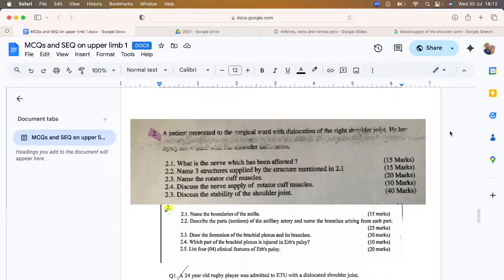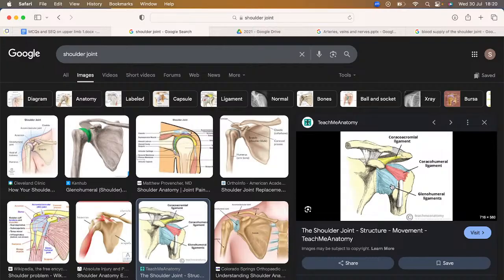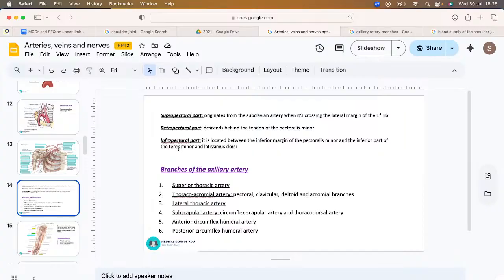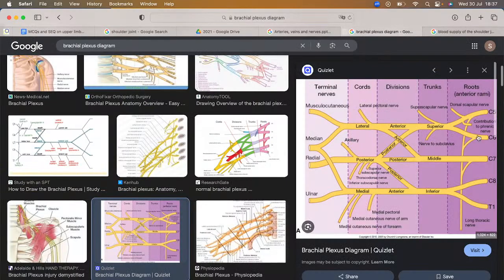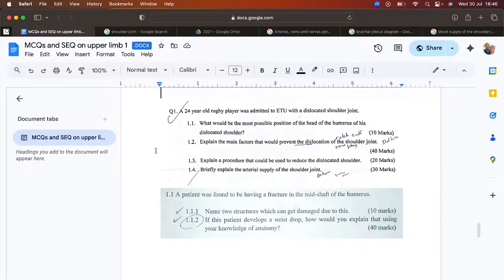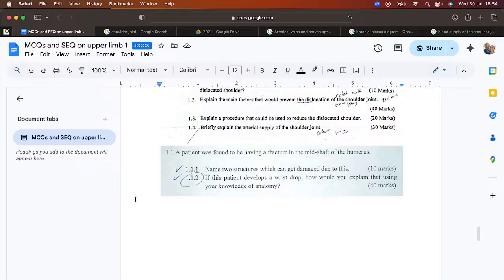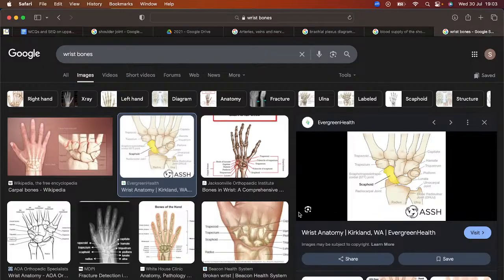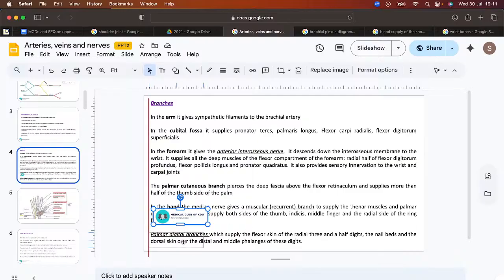Anatomy - Upper Limb discussion based on Short Essay Questions (SEQ)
My name is Lasitha and I’m a fifth year medical student studying in Sri-Lanka. This is the first session on anatomy that i am delivering on youtube! Its regarding the upper limb. We will be going through model answers that will be asked during the seq paper.
If you enjoy the hard work that goes into my videos, make sure to leave a thumbs up down below and a comment.

Instagram accounts:
📸 Lasi_DHK
📸 Swanky_Medics